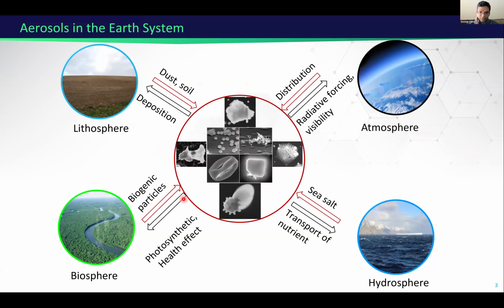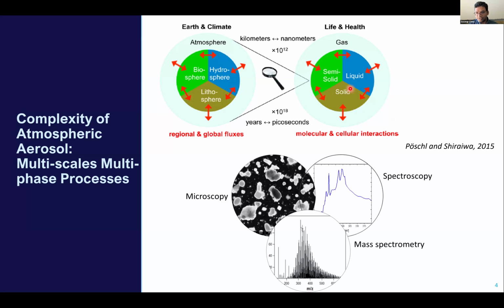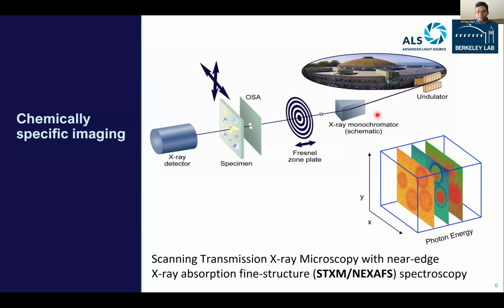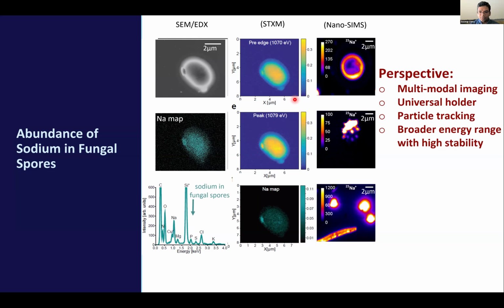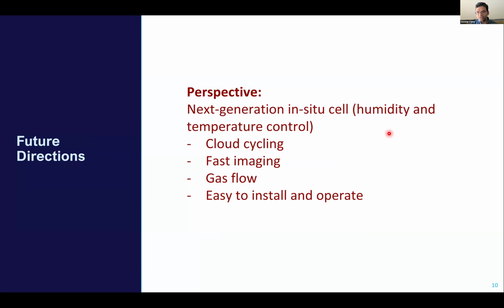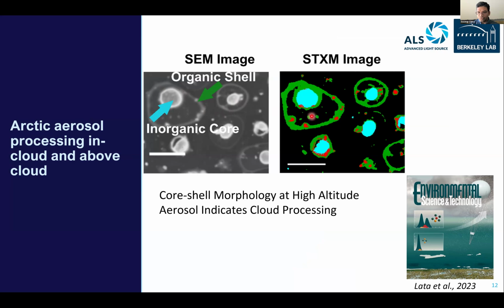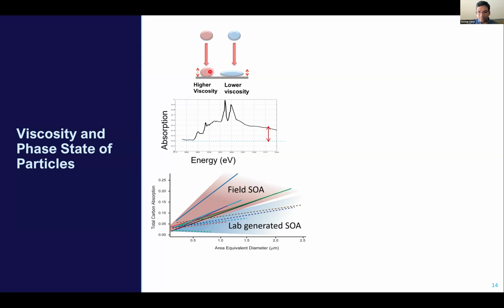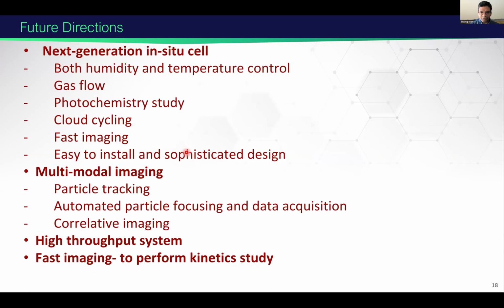Multimodal Chemical Imaging of Atmospheric Particles | Integrated Chemical Imaging Workshop